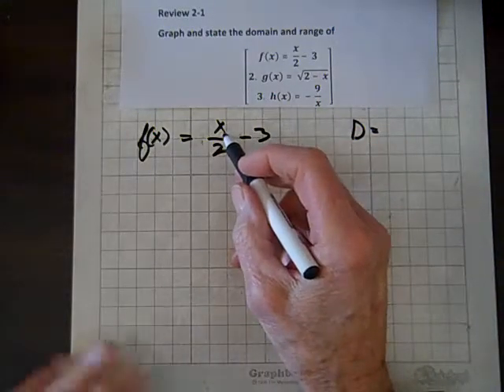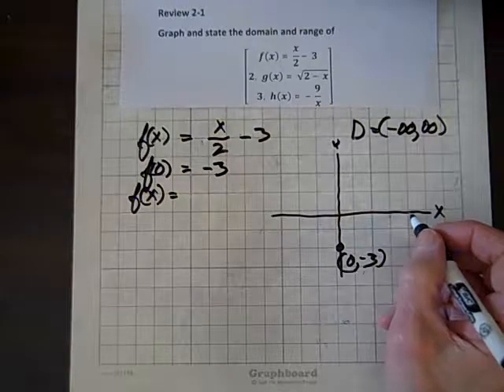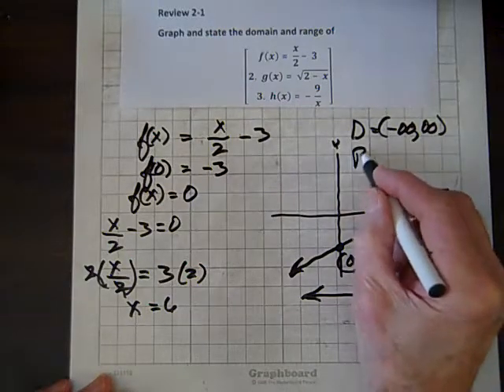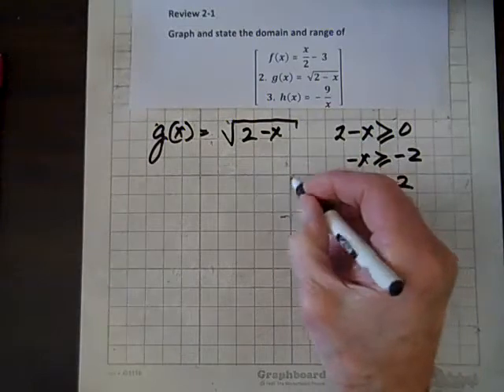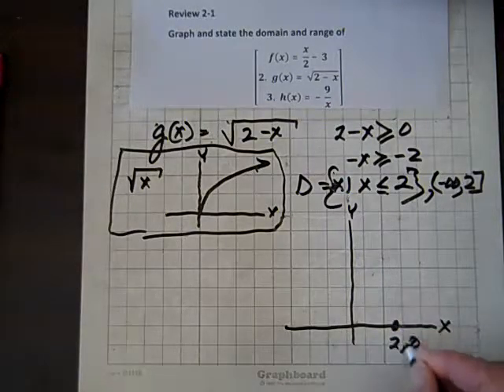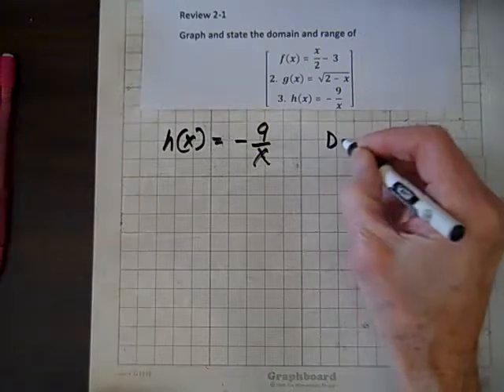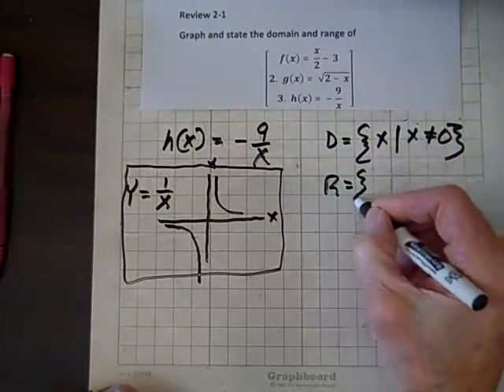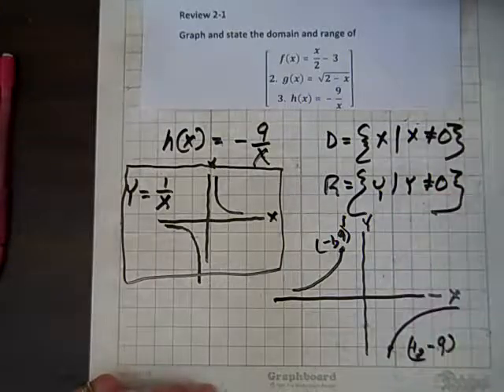Survey of Calculus Review 2 1